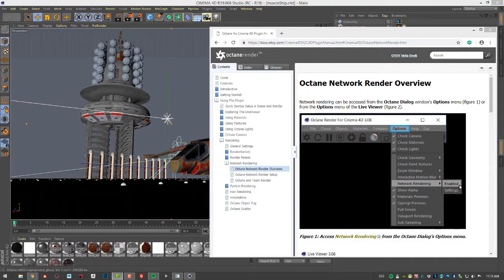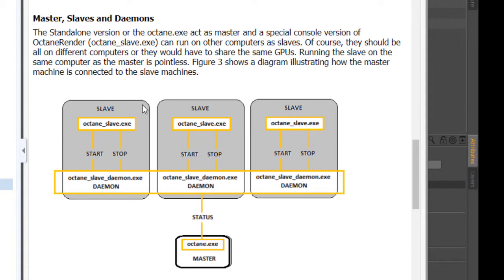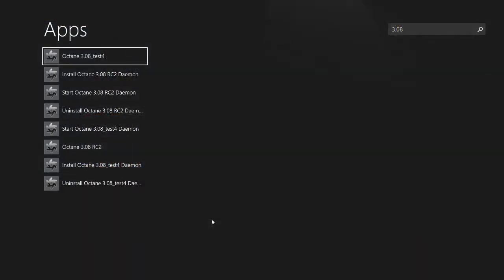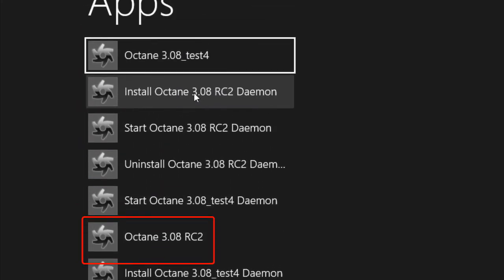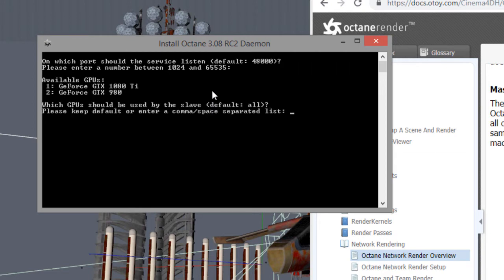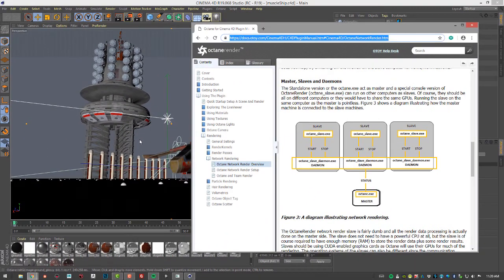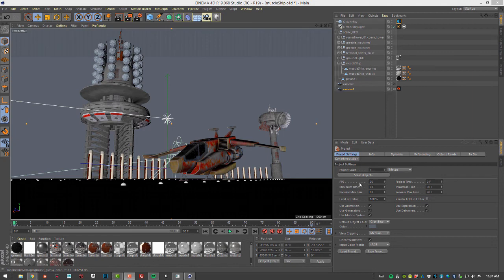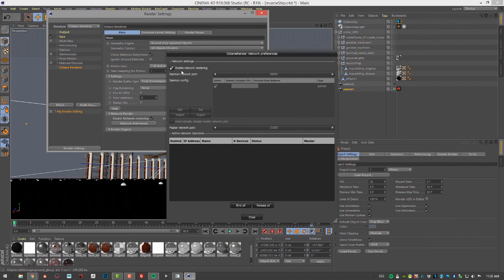OctaneRender For Cinema 4D Lesson 14.2: Network Rendering